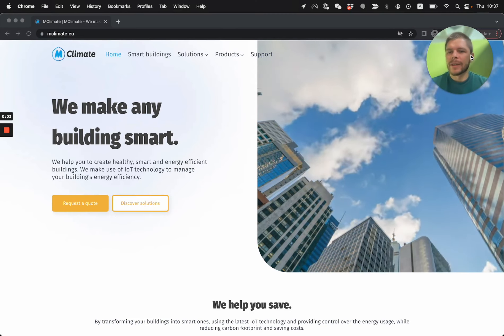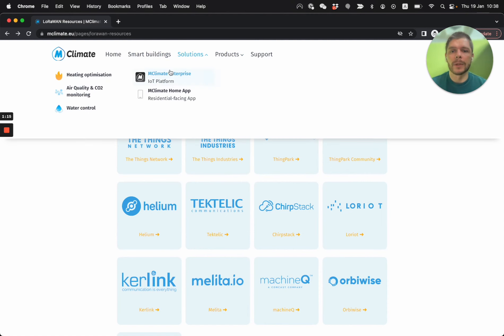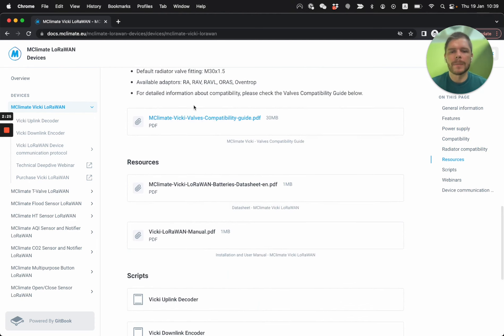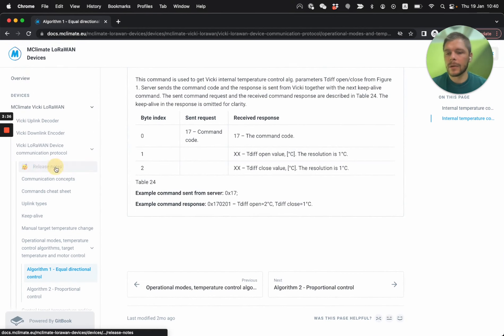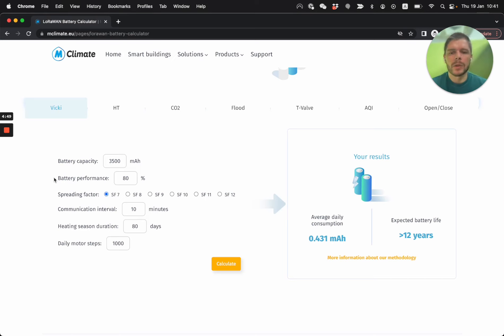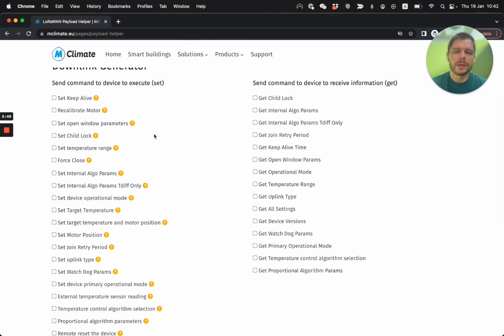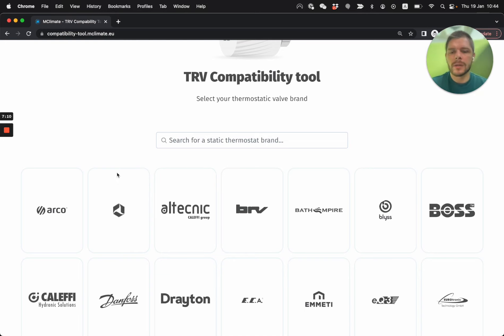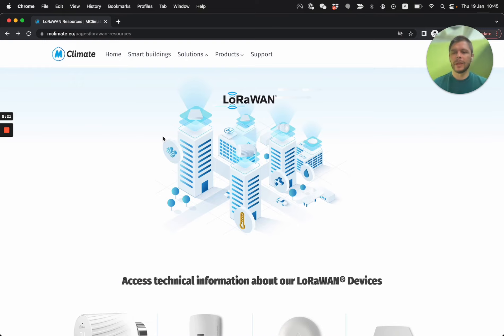Where to find technical information on LoRaWAN | MClimate - We make any building smart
This video will tell you how we organise all the technical information about our products, as well as show you a glimpse of the tools we've developed to make it easier for you to integrate our LoRaWAN products in your IoT platform and scale your projects.